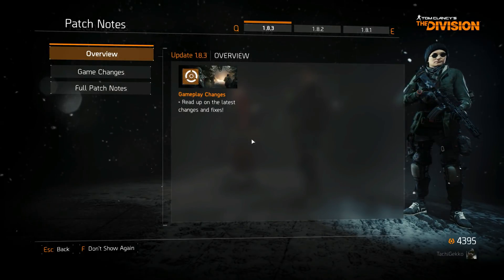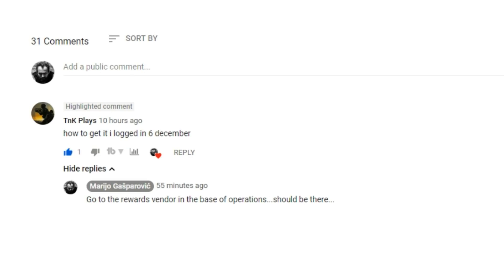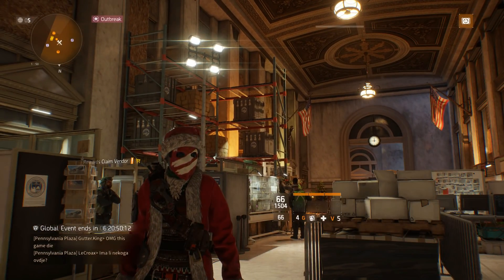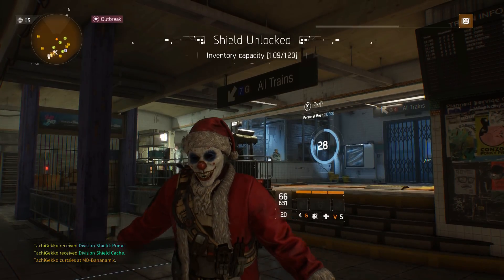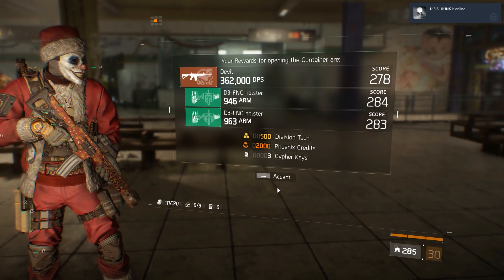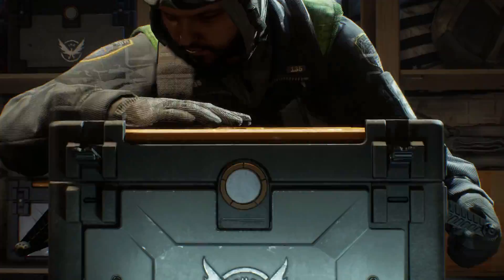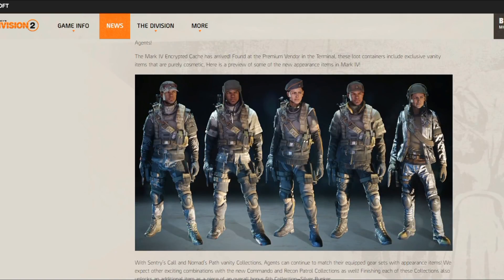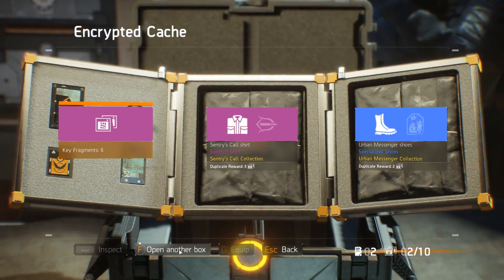The Division Prime Shield, New Encrypted Caches New Mask and GE Outbreak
The Division Prime Shield, New Encrypted Caches, New Mask and GE Outbreak! All you need to know to celebrate the Holidays with The Division.

Hello Agents and welcome to another The Division video. Today is the December 6th and the new update is on.

So I logged in today to collect the rewards for the latest update of The Division in 2018.

The first thing we will do together is to pick up the Stripes mask.

There are still new players coming into the game and some of those things can be really confusing.

"The Division NEW FACE MASK - Celebrate The Holidays With The Division",
where I was talking about the new update. let me read it out for you.

how to get it I logged on 6 December?

and I answered

Go to the rewards vendor in the base of operations...should be there...

so this is exactly what we are going to do.

I will tell you all you need to know about it with some detailed specifications about the content for every encrypted cache, from Mark 1 to Mark 4, together with the new Collections encrypted cache and Holiday cache.

We will also pick up the Prime Shield which is the retroactive reward after all. I logged in today with my 4th character which I recently upgraded to level 30, and played a little with it, means I didn't collect 3 classified gear sets with that character which is a requirement to get the new Prime Shield.

As soon as I figured that out I logged off and logged in again with my first character and "Voila", I get the Prime Shield immediately.

So now, we can listen together with the audio file for the Prime Shield, open the reward with the 3 cypher keys inside, which we will need for the next part of the video and new encrypted caches explanation.

As you can see we have encrypted caches from Mark 1 to Mark 4, the new encrypted cache which is called Encrypted Collections Cache and Holiday encrypted cache.

I will focus first on the collections cache because I already collected Santa outfit, to tell you the truth I also have all 25 vanity sets completed but for the sake of the video, let's pretend I don't.

The first post contains the list of items from Cache Mark 1 to Cache Mark 3.

The second post contains the list of the items for the Mark 4 encrypted cache.

Why is that important? Well, if you collected the majority of items you might want to target specific item you don't have, let's say an Emote you want. From the list on the website, you can find out where the specific Emote is.

Holiday cache contains the Santa outfit but also some other things such as a weapon skins backpack skins and I'm not sure does it contains the Emotes.

That is the only thing I'm not sure about. I would like to get the Bell Emote and that might be inside the Holiday cache.

From December the 6th. till December the 13th. we will have the GE Outbreak. Now, I won't go much into the details about this global event in this video but I will refer you to some of my older videos on that subject.

 Important to say is that during global event outbreak you can collect 3 classified gear sets, Deadeye, Final Measure and a Lone Star.

My Desktop PC

CPU: AMD Ryzen 5 1600
Mobo: MSI B350 PRO-VD PLUS
Memory: 16GB DDR4 2400
GPU: MSI GTX 1060 AERO ITX 6G
PSU: MasterWatt Lite 500W 80 Plus
SSD: PNY 120GB
HDD: Toshiba 1TB 7200rpm
CASE: Z1 Neo

Laptop:
ASUS ROG GL552VW

MONITOR: BenQ 32" 1080/60

Peripherals

KEYBOARD: Razer Blackwidow Ultimate 2016
MOUSE: Razer DeathAdder Elite
MOUSE MAT: Razer Gigantus
HEADSET: Corsair Void

GLOBAL EVENT OUTBREAK